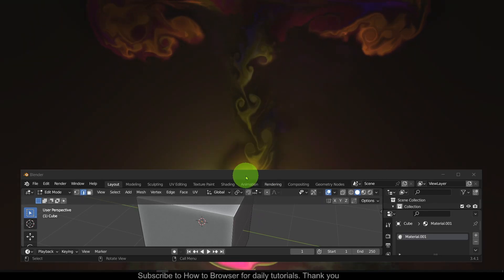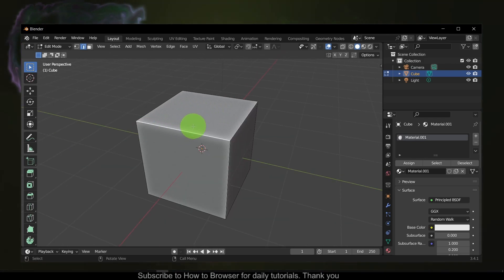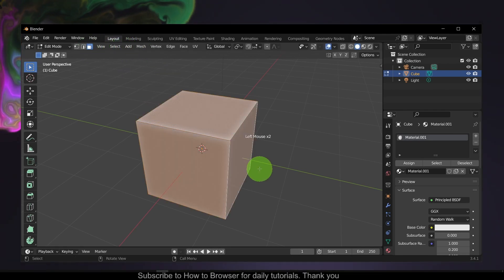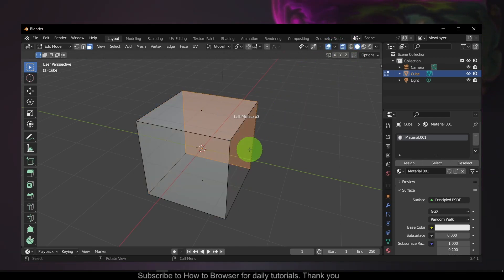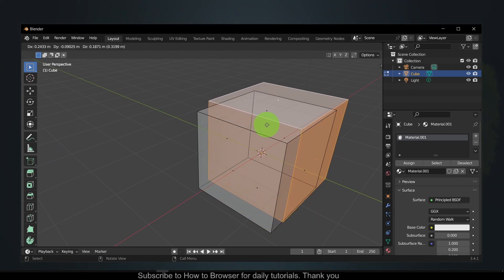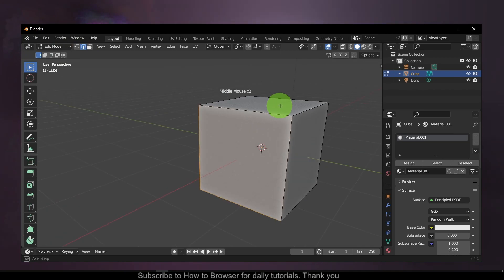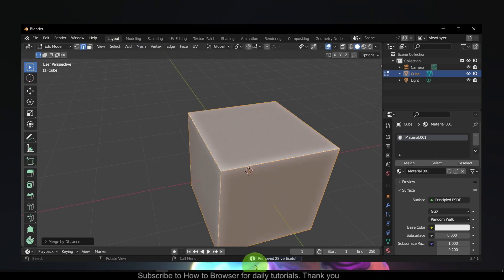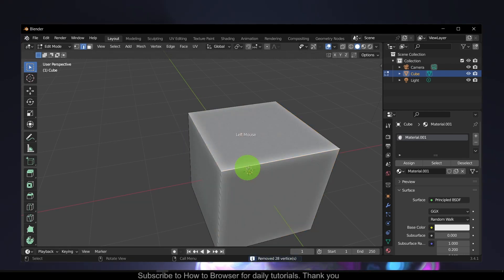Blender Tutorial: How To Remove Double Vertices In Blender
You won't want to miss a single detail of this tutorial since I will take you step-by-step through the entire procedure. So please follow along with me and watch the entire video on How To Remove Double Vertices In Blender